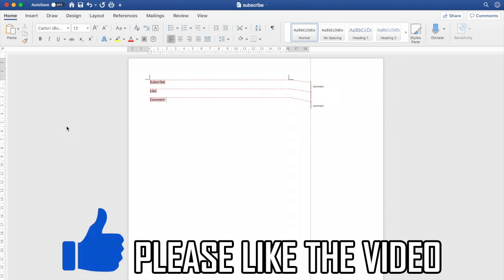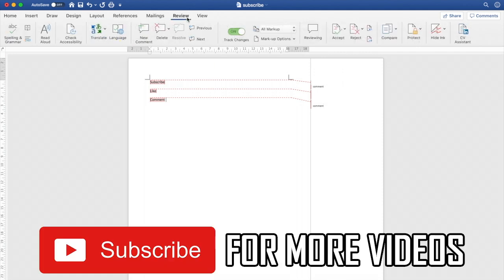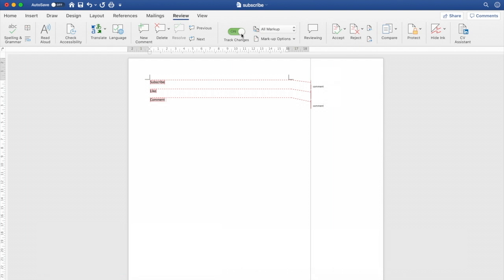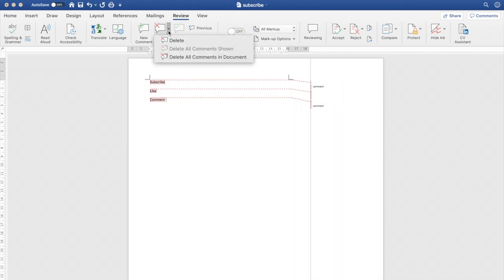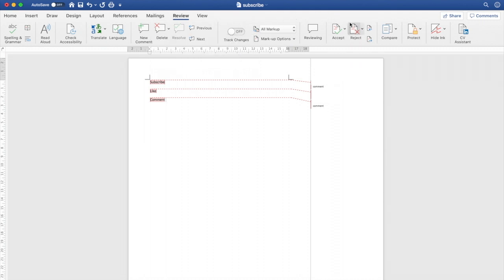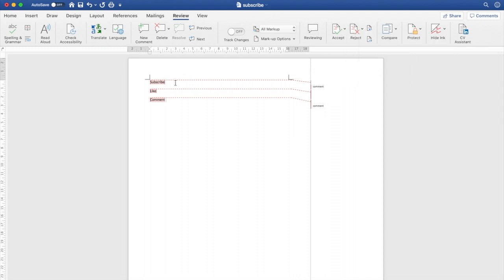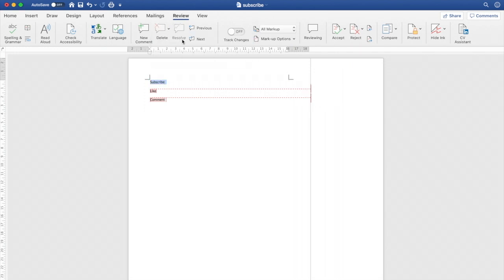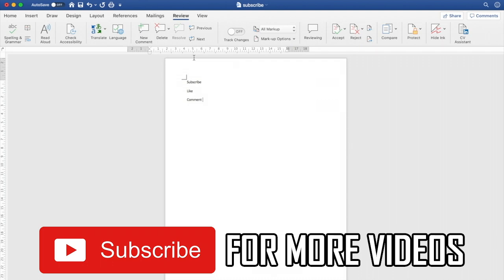How to Remove Track Changes in Word 2022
How to Remove Track Changes in Word 2022. Step by step instructions of how to turn off track changes in microsoft word with the new update in 2022.